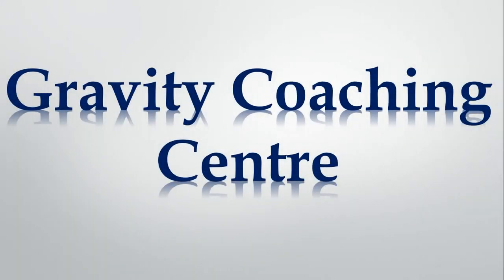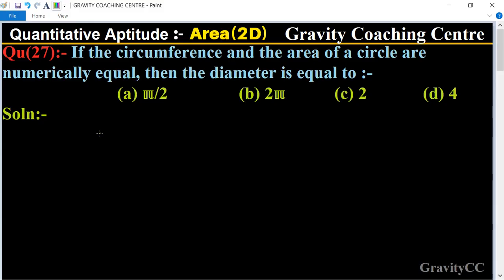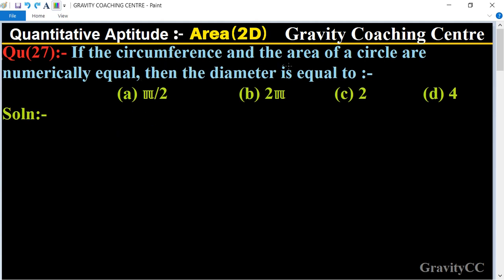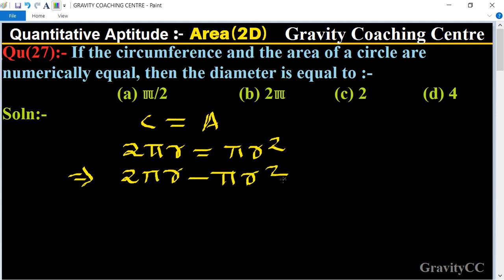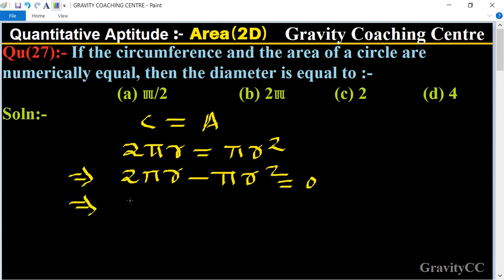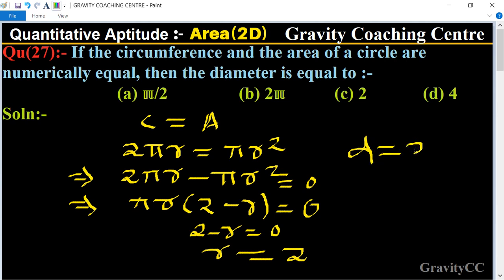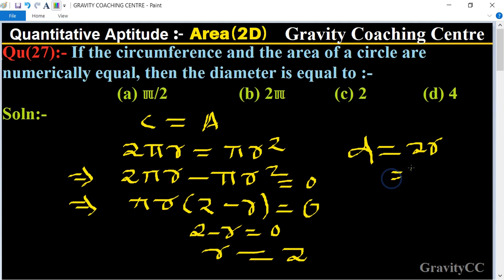Q27 | If the circumference and the area of a circle are numerically equal then the diameter is equal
Click on below Links for more Questions:-
Qu(27):- If the circumference and the area of a circle are numerically equal, then the diameter is equal to :-